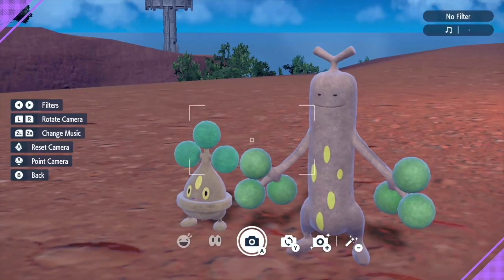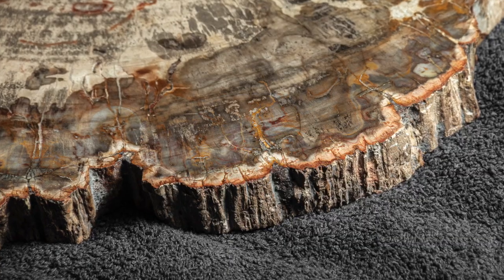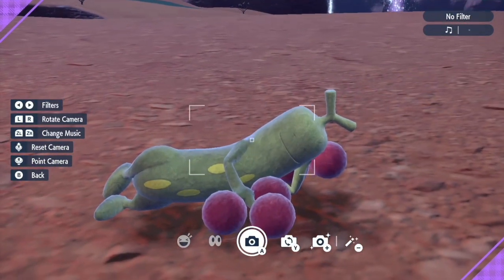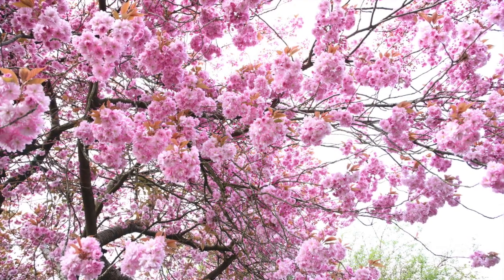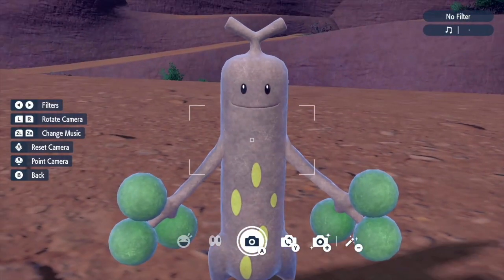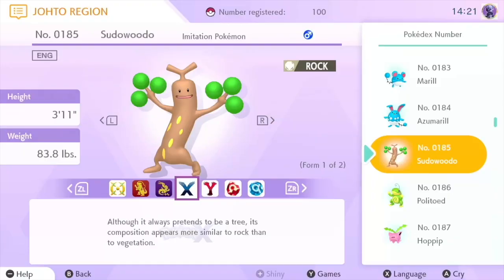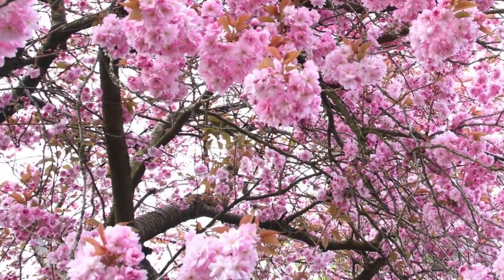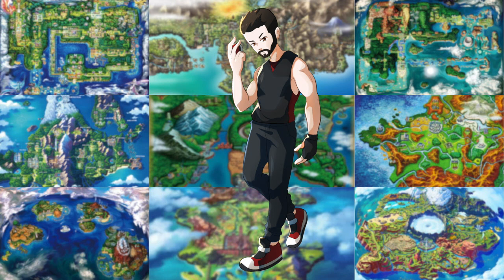Shiny "Sudo"-Science: Bonsly & Sudowoodo's Connections to the Seasons │ShinyPokémonLore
What do the seasons and two popular Japanese traditions have to do with Bonsly and Sudowoodo's shiny forms? Why the pink 🌸 and red 🍁? We answer all that as we do another shiny breakdown!

Want to learn more about Bonsais? --Omiya Bonsai Art Museum